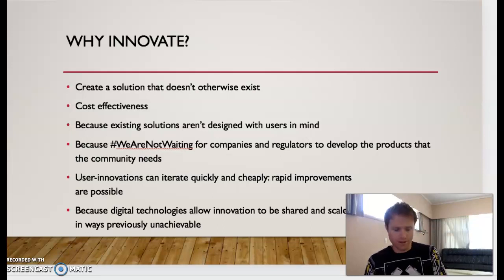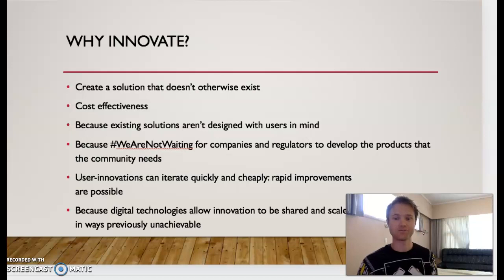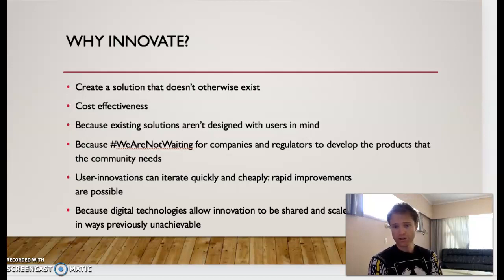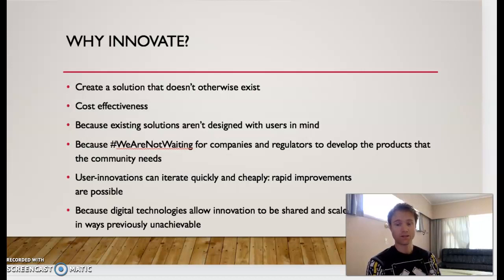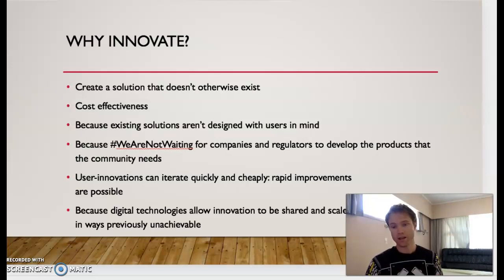CMYHE302 W5 L2b